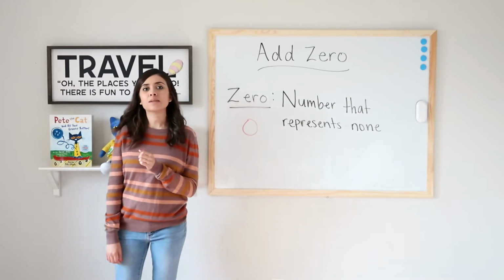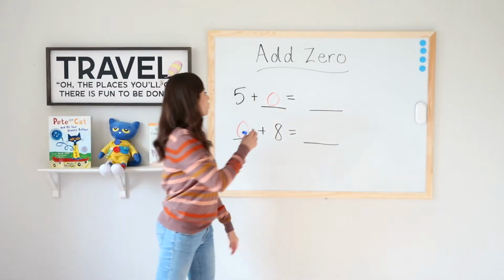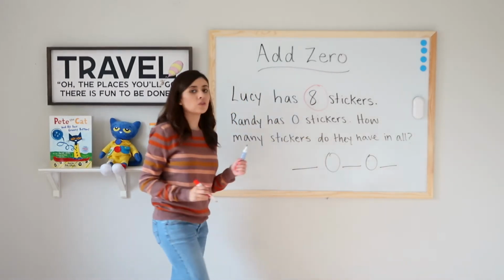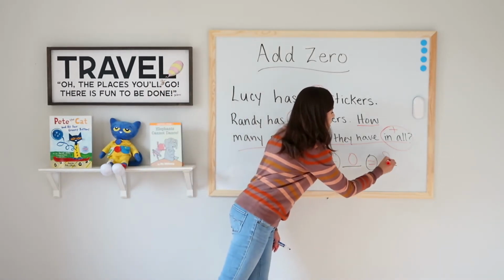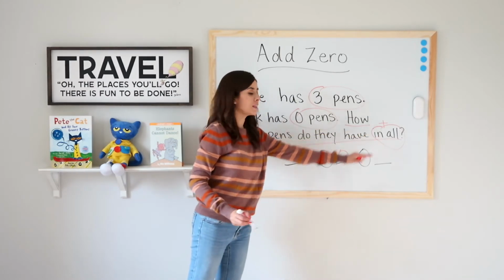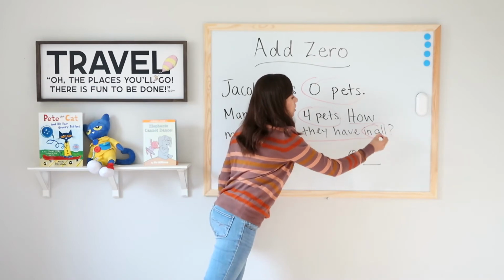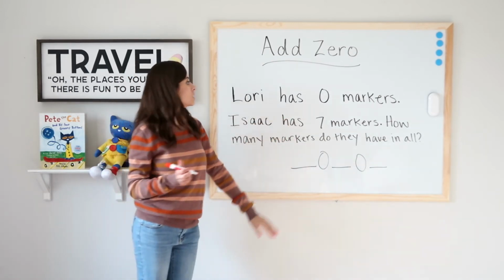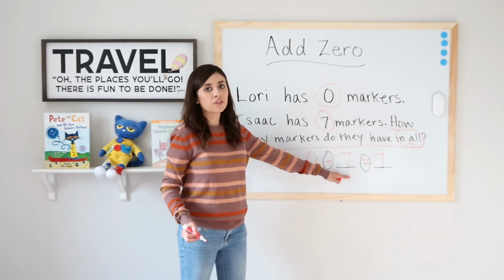Adding Zero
This video teaches students the rule of adding zero to a number.